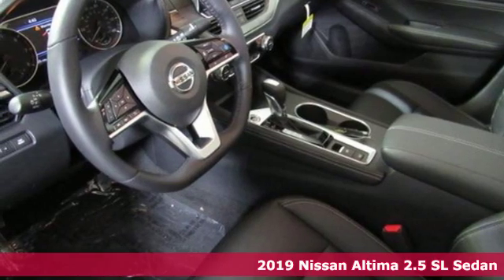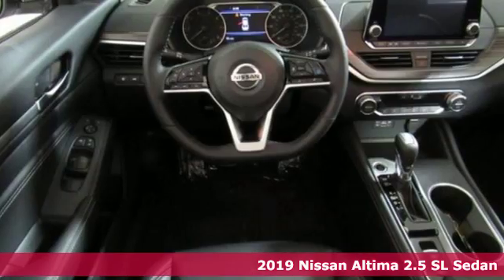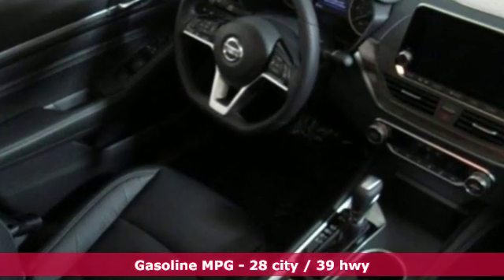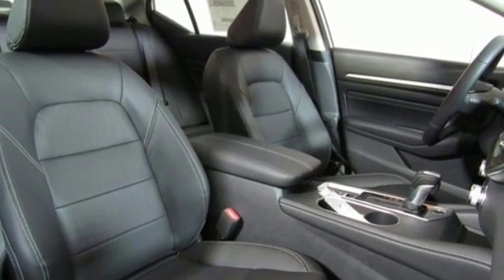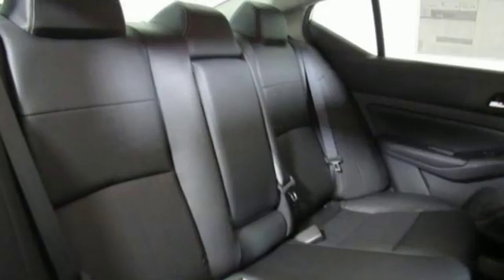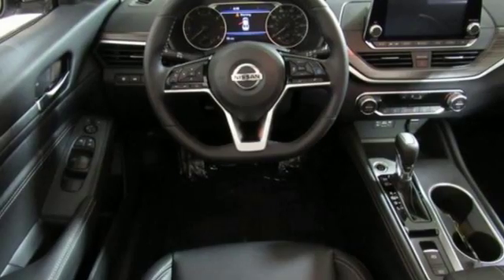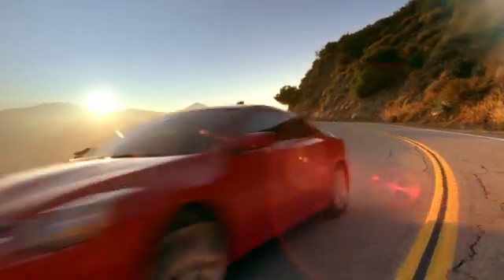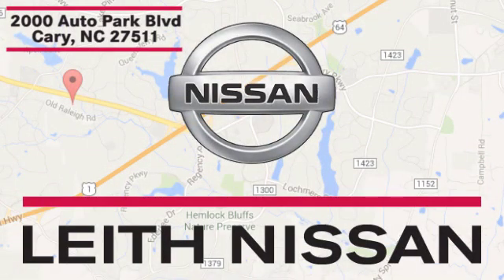2019 Nissan Altima Apex NC Raleigh, NC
Year: 2019
Make: Nissan
Model: Altima
Trim: 2.5 SL Sedan
Engine: 2.5L 4 Cylinder Engine
Transmission: AUTOMATIC
Color: GUN METALLIC
Interior: Charcoal
Stock #: N15296
VIN: 1N4BL4EV7KC166521
NAV, Heated Leather Seats, Sunroof, Bluetooth. GUN METALLIC exterior and Charcoal interior, 2.5 SL trim. EPA 39 MPG Hwy/28 MPG City! AND MORE! KEY FEATURES INCLUDE: Leather Seats, Navigation, Sunroof, Heated Driver Seat, Back-Up Camera, Premium Sound System, Satellite Radio, iPod/MP3 Input, Bluetooth, Remote Engine Start, Dual Zone A/C, Lane Keeping Assist, Blind Spot Monitor, Smart Device Integration, Heated Seats MP3 Player, Keyless Entry, Remote Trunk Release, Steering Wheel Controls, Child Safety Locks. OPTION PACKAGES: WHEELS: 17 ALUMINUM ALLOY. Nissan 2.5 SL with GUN METALLIC exterior and Charcoal interior features a 4 Cylinder Engine with 182 HP at 6000 RPM*. OUR OFFERINGS: Welcome to Leith Nissan! Located in Cary, NC, We are proud to serve Sanford, Raleigh & Durham North Carolina. From the moment you walk into our showroom, you'll know our commitment to Customer Service is second to none. We strive to make your experience with us a good one – for the life of your vehicle. Horsepower calculations based on trim engine configuration. Fuel economy calculations based on original manufacturer data for trim engine configuration. Please confirm the accuracy of the included equipment by calling us prior to purchase.

Address:
1405 Vision Drive